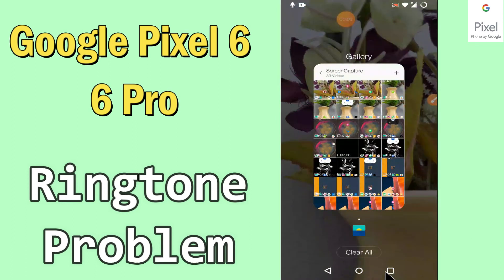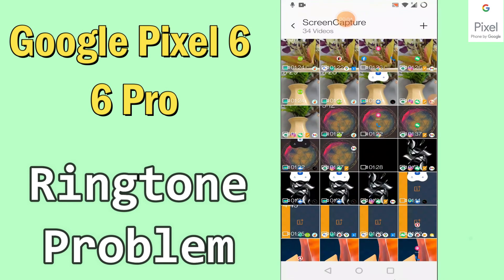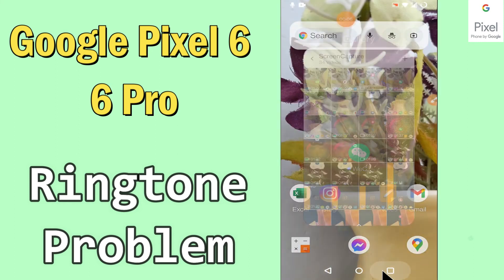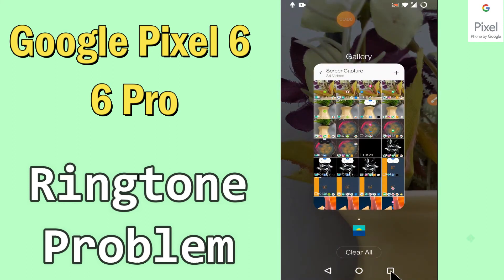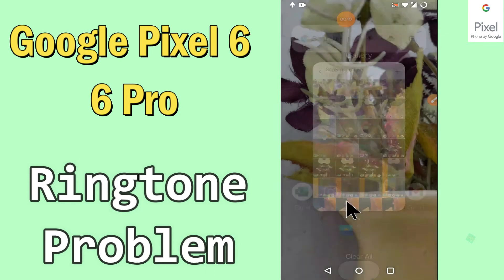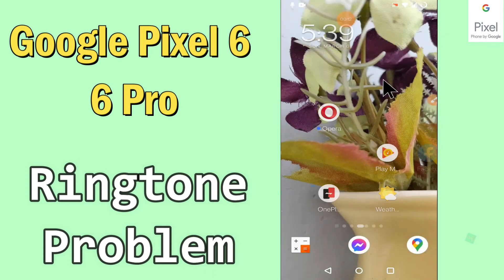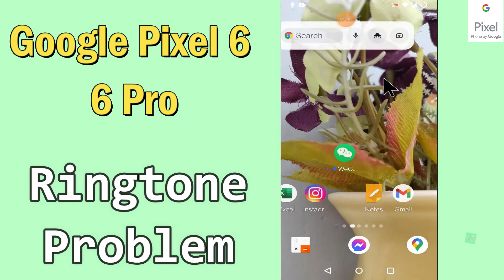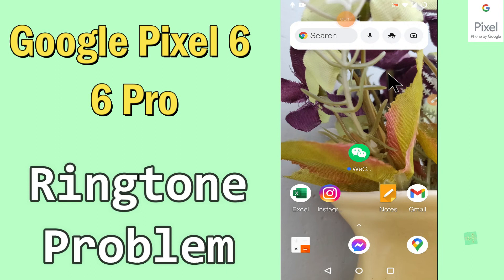Google Pixel 6, Pro Ringtone Problem || Ringtone issue || Ringtone Problem Solved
Google Pixel 6, Pro Ringtone Problem